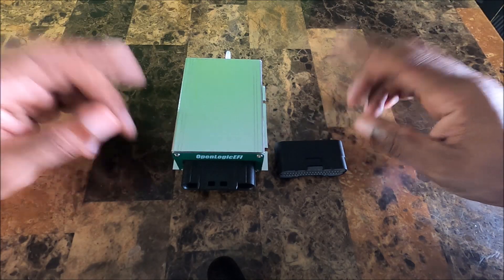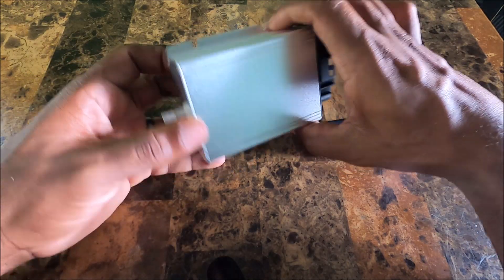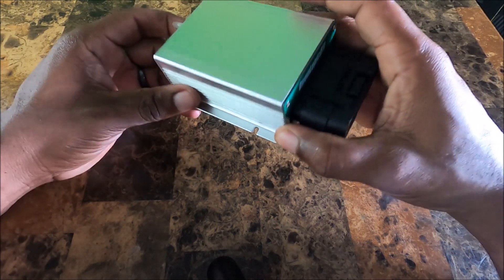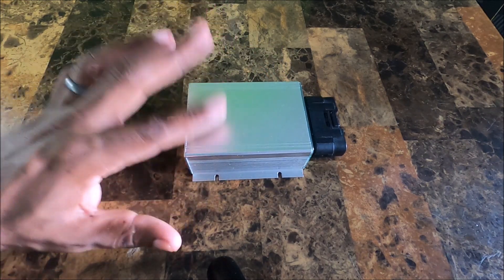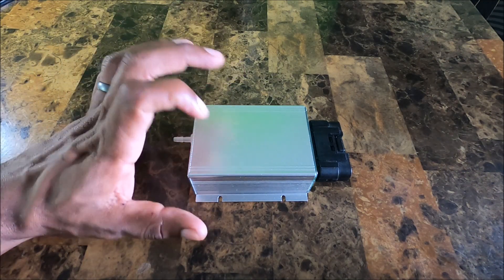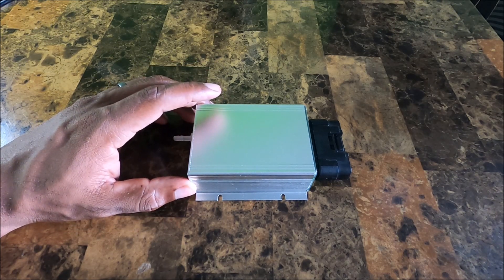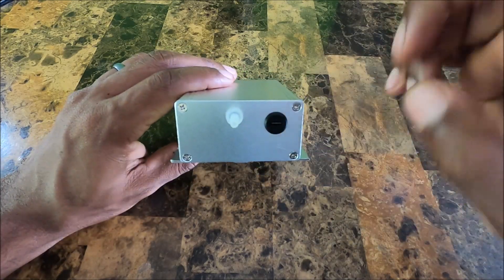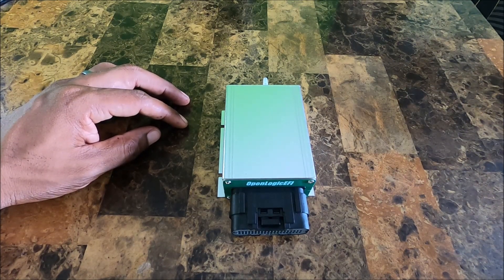OpenLogic EFI Spark Gap Speeduino ECU | First Look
First look at the Open Logic EFI Spark Gap x4 ecu.